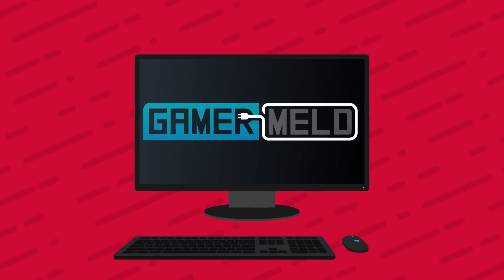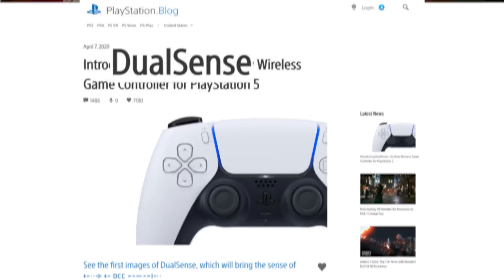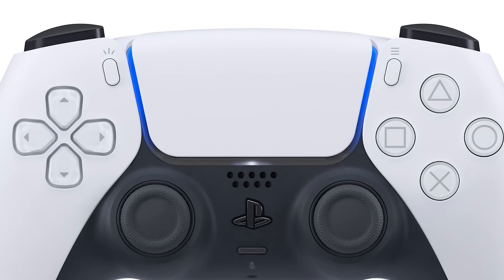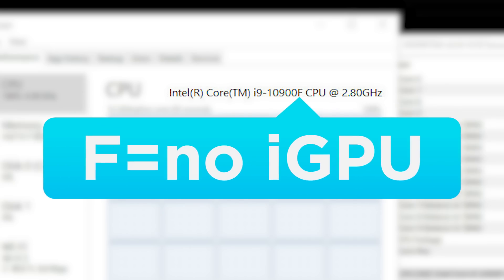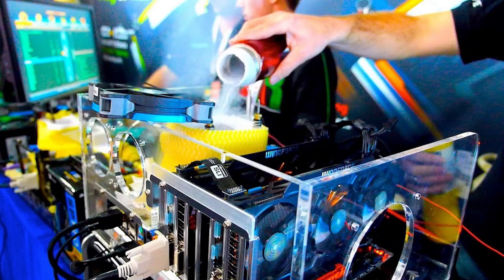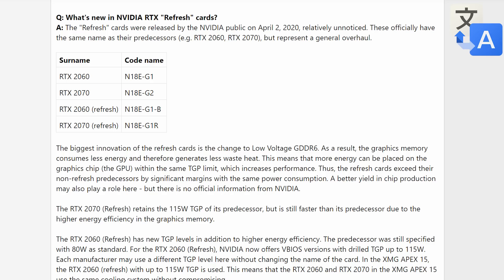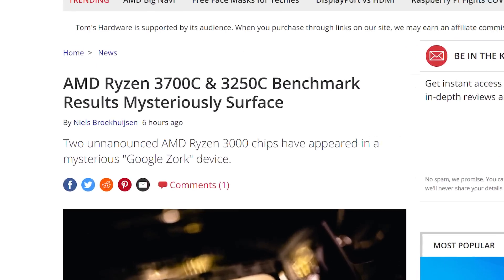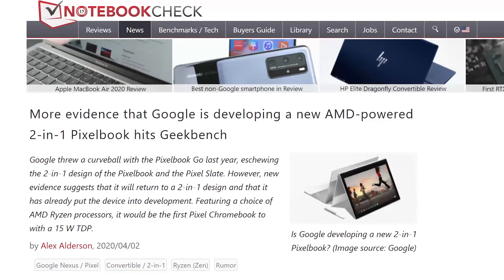2 NEW Ryzen "C" Processors, Refreshed Nvidia GPUs!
New Ryzen C designation, Nvidia refreshed their older GPUs, PS5 controller revealed and Intel's 10th Gen is a huge drain!